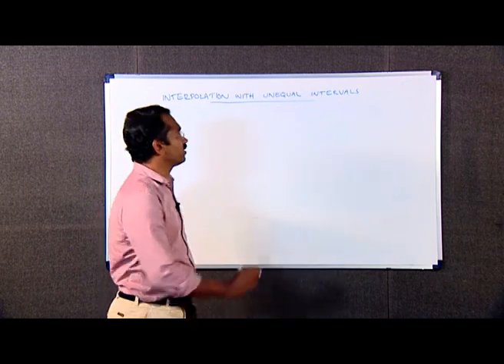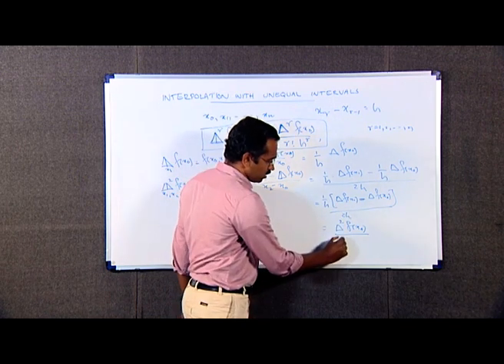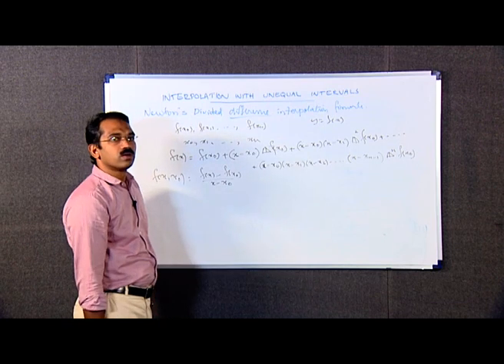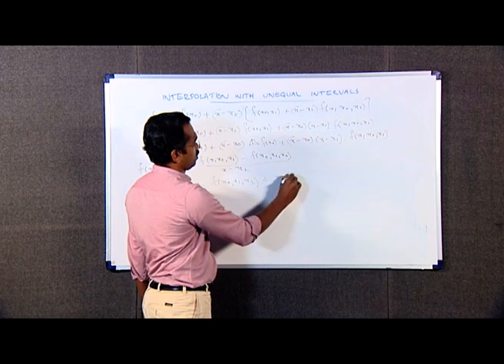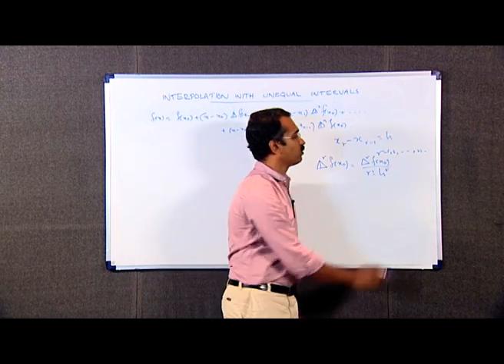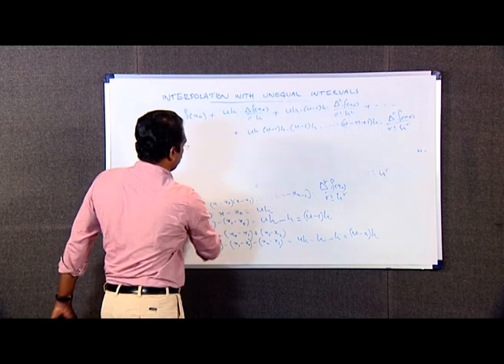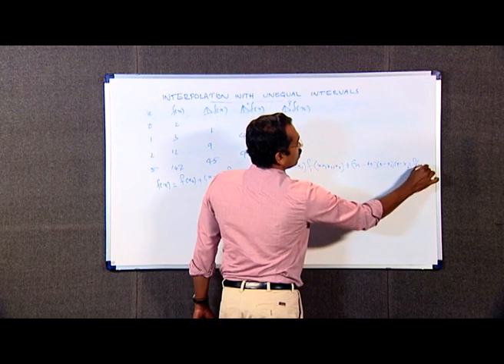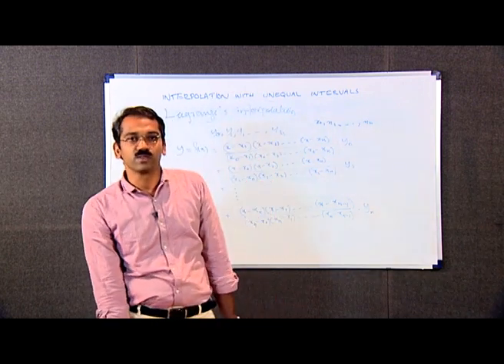INTERPOLATION WITH UNEQUAL INTERVALS PART – 2